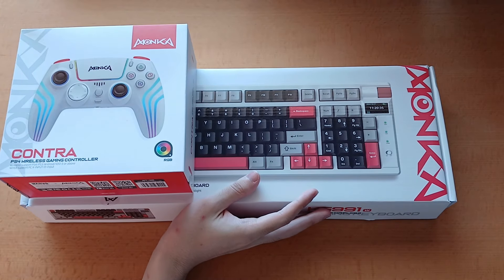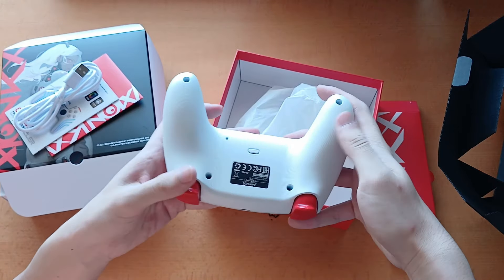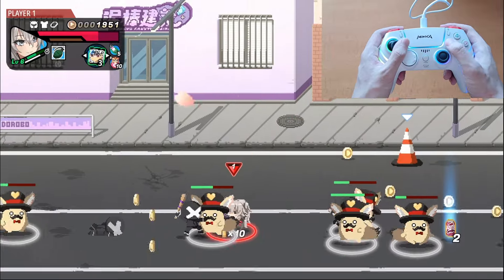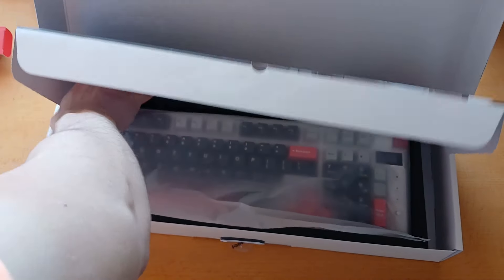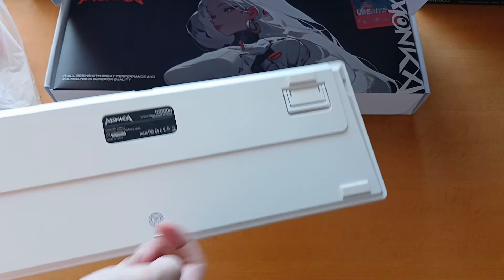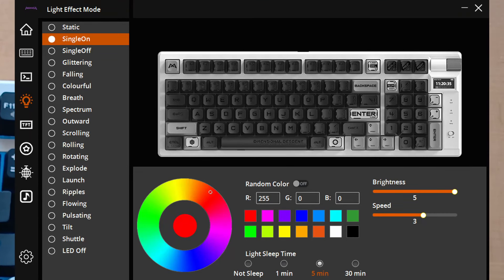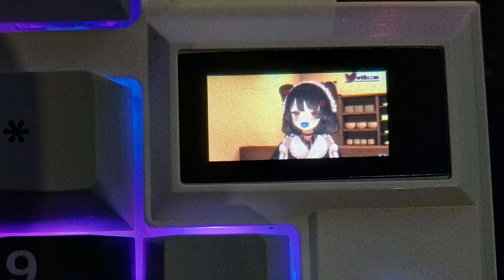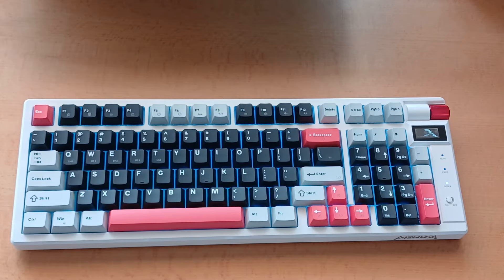A keyboard with a screen! - Marvo Monka KG991W keyboard and Monka Storm controller review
Thanks once again to Marvo for giving me my first company collaboration!

Marvo Pro Monka Storm Wired 2.4g Bluetooth tri-mode mechanical keyboard